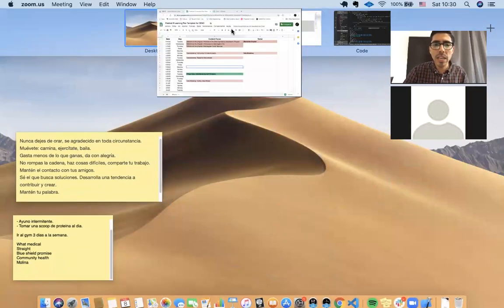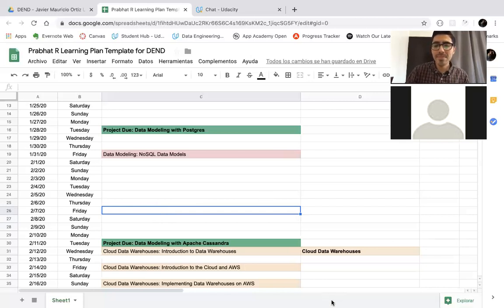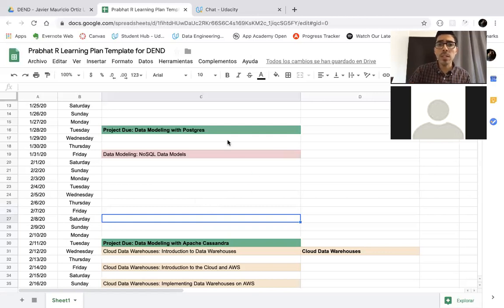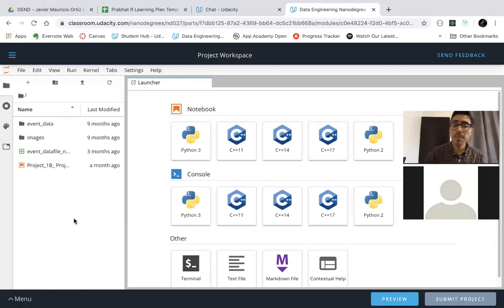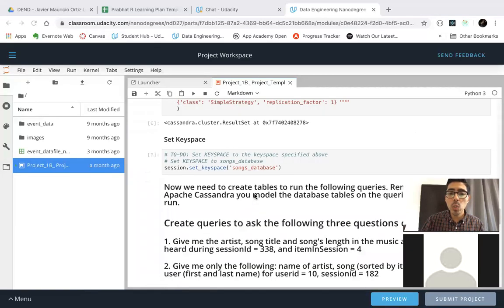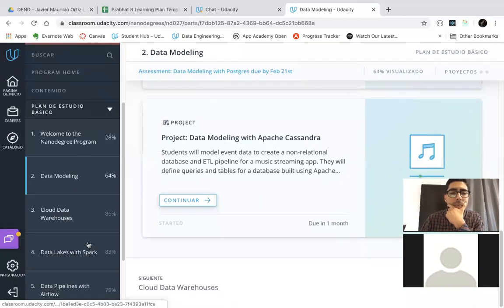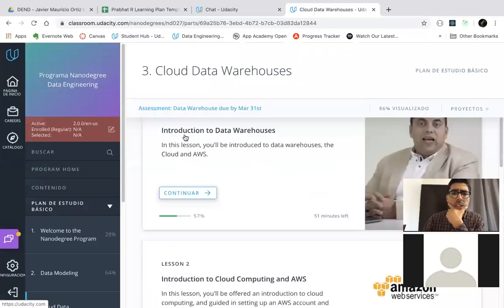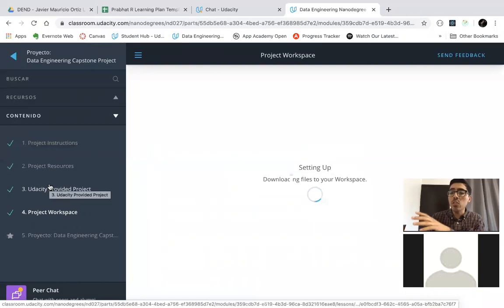DEND Mentor Meeting